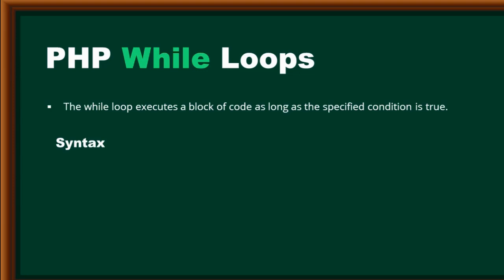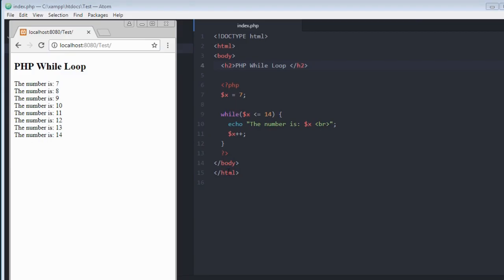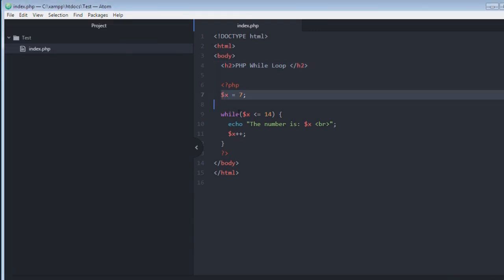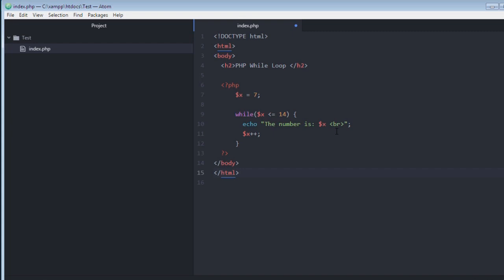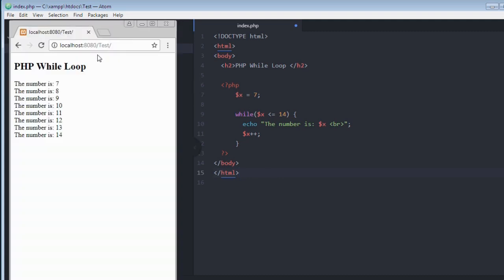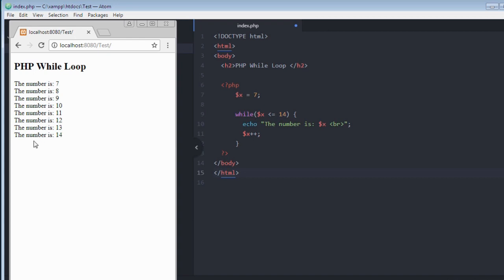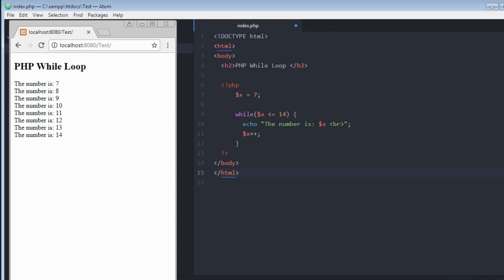While Loops using PHP